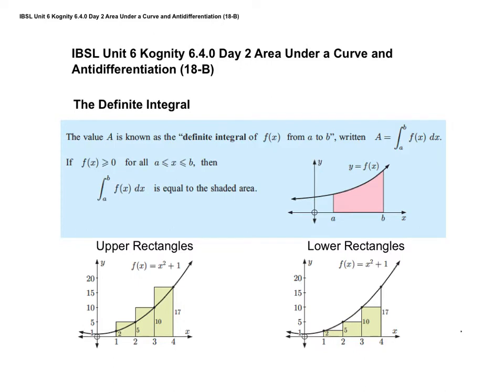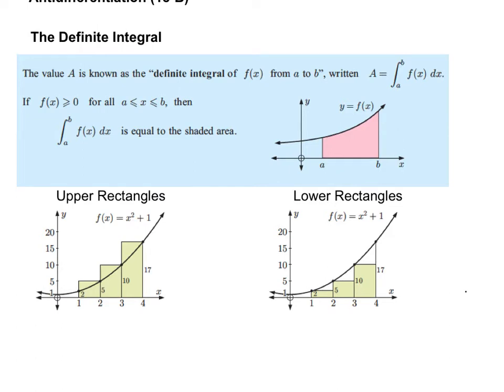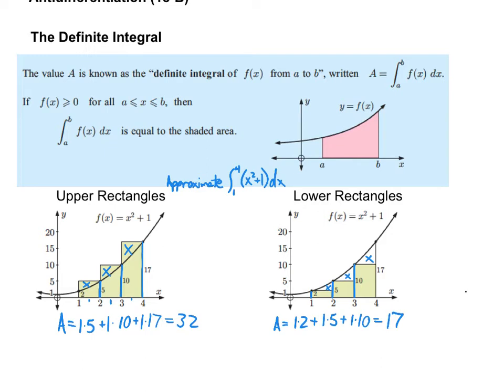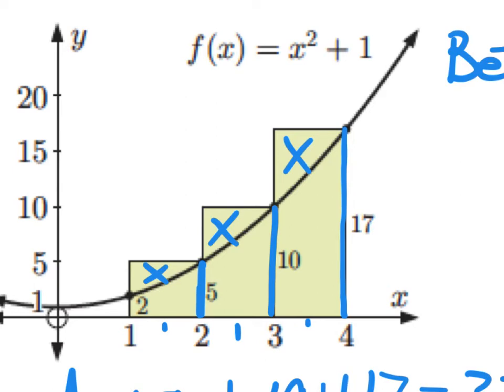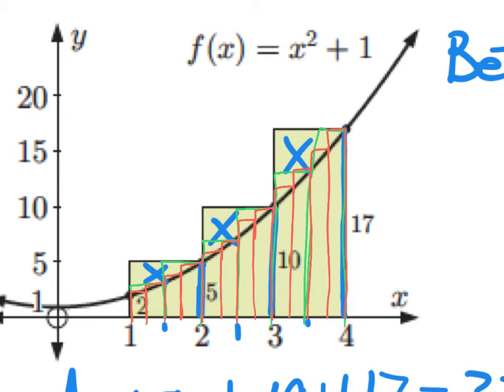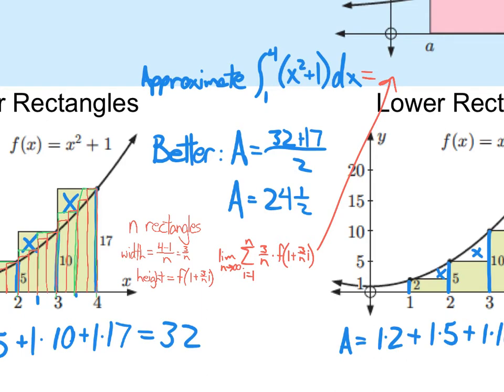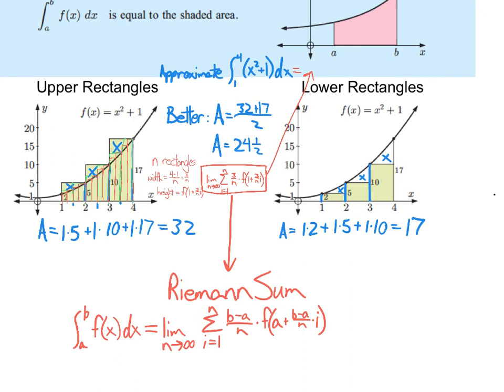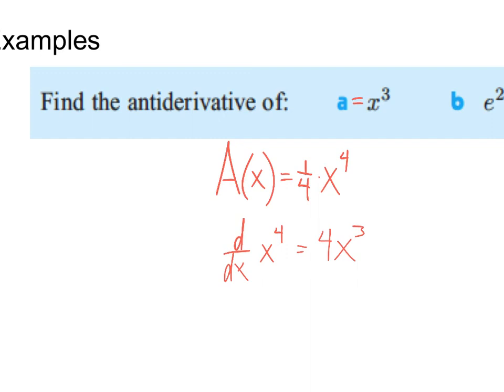IBSL Unit 6 Kognity 6.4.0 Day 2 Area Under a Curve